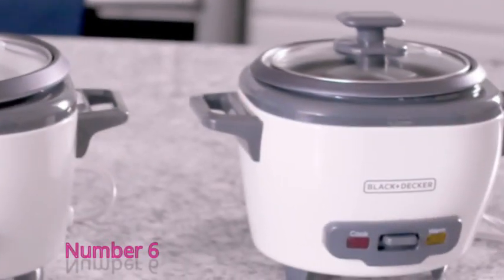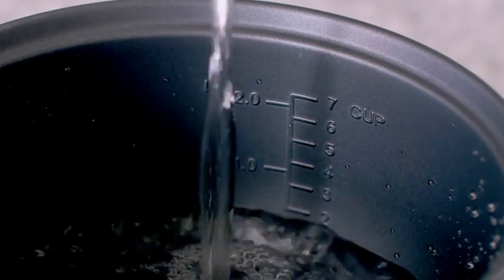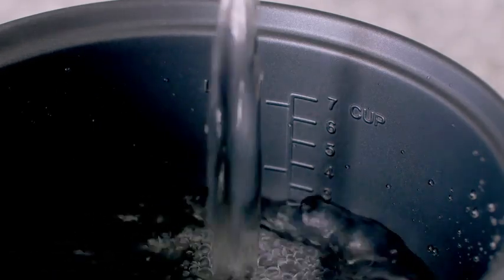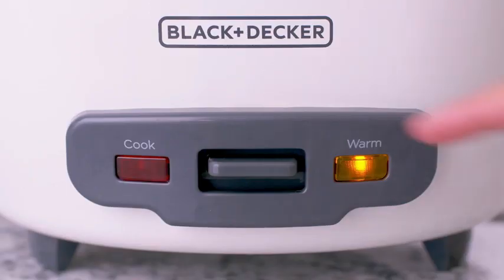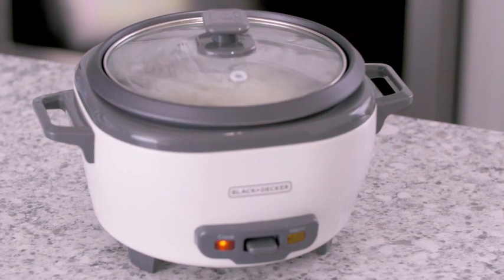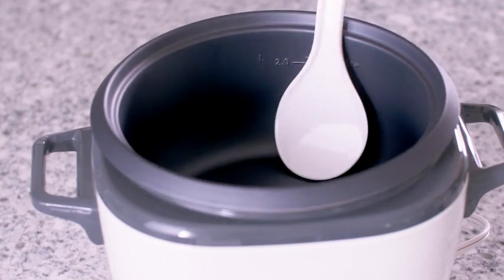Zojirushi NS-TSC10 5-1/2-Cup (Uncooked) Micom Rice Cooker.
Zojirushi NS-TSC10 5-1/2-Cup (Uncooked) Micom Rice Cooker and Warmer, 1.0-Liter, Stainless Brown.